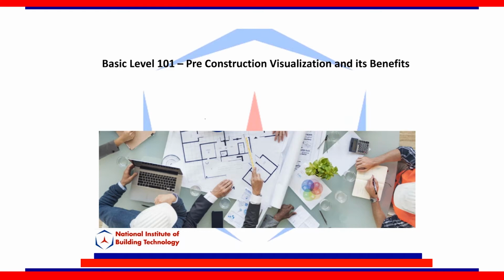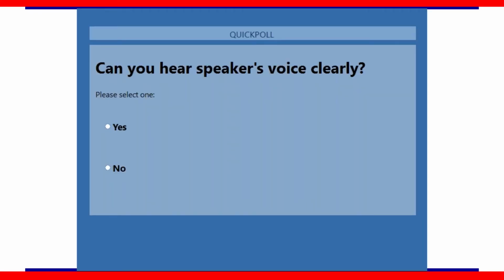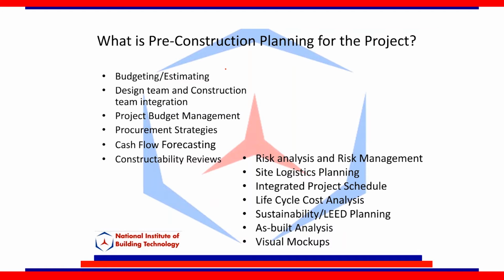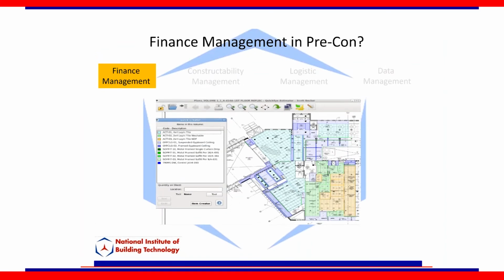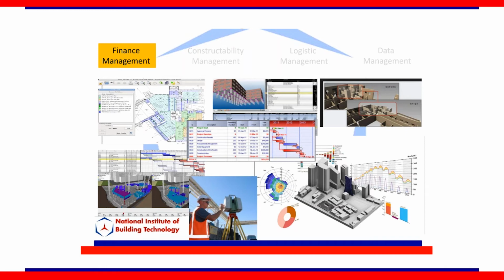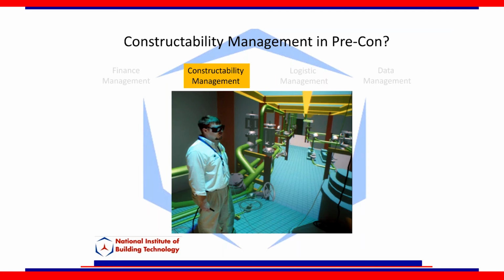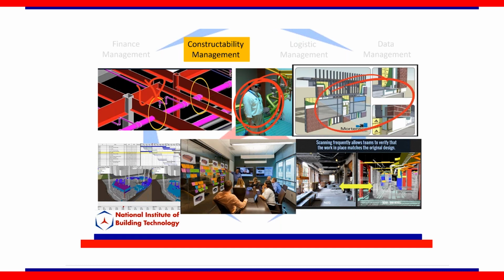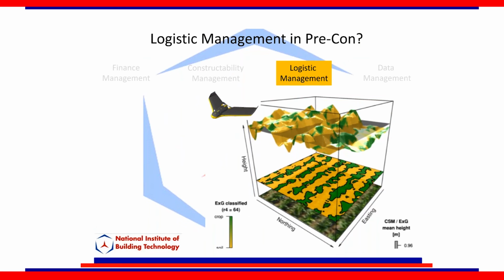FREE Webinar - Pre Construction Visualization and its Benefits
Guide you towards exploring the concept of Preconstruction, explaining deliverables and objectives of Preconstruction visualization. Elaborate the four important piers of good preconstruction practice and getting a deeper insight of each pier.